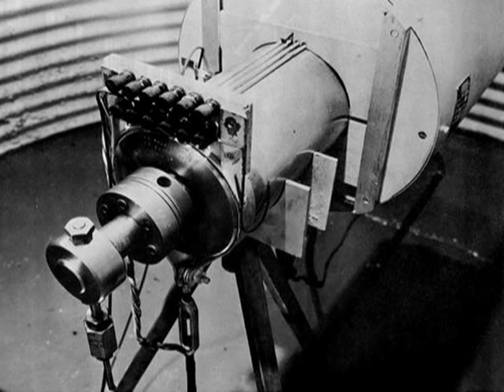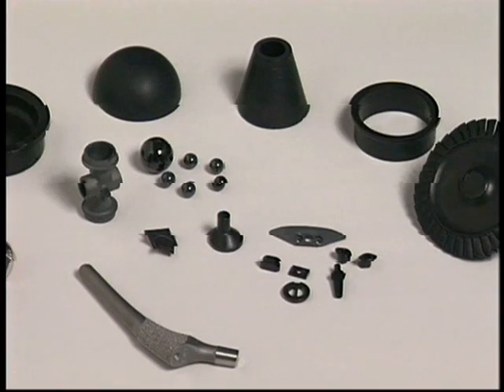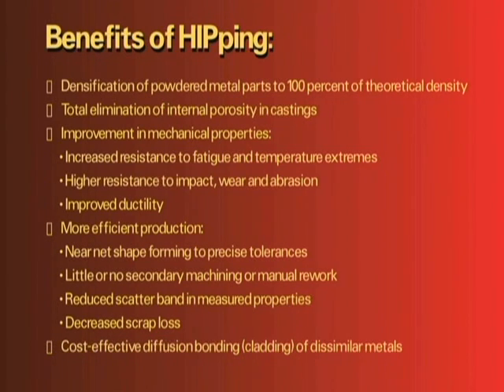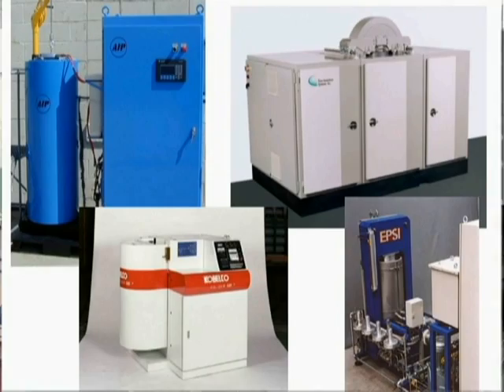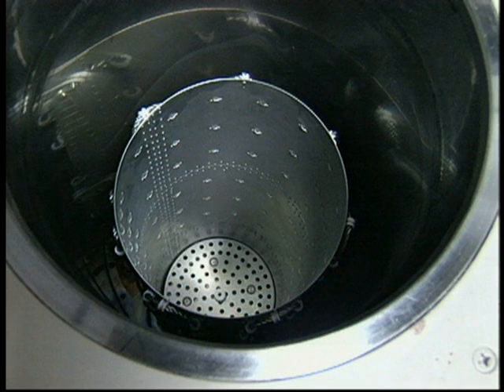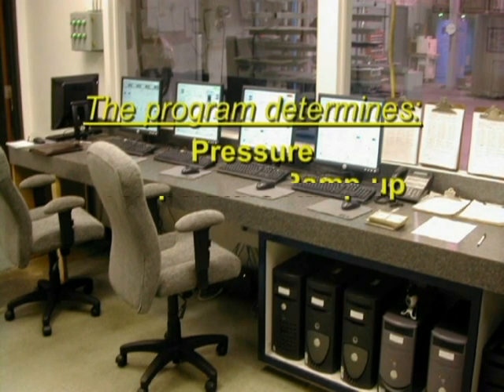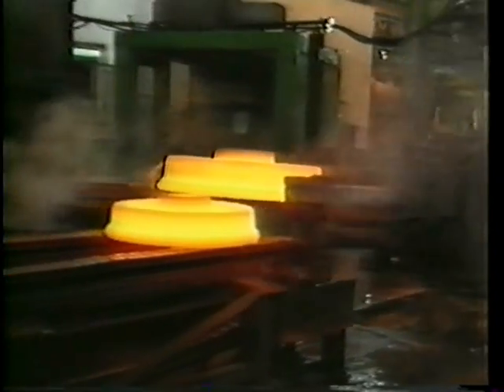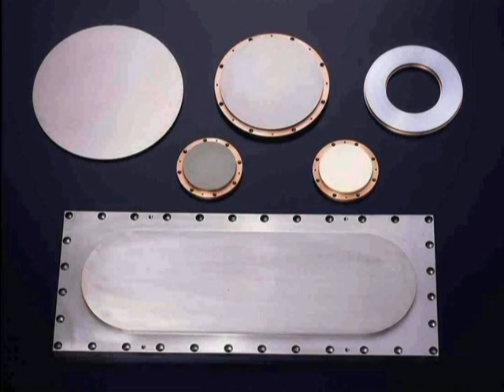Hot Isostatic Pressing (HIP)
This is an introduction to the technology of hot isostatic pressing (HIP), which is generally used to produce large PM parts to near-net shapes of varied complexity. The hermetic container for the powder is made of metal or glass and the pressurizing medium is a gas (inert argon or helium). At the elevated temperatures the process employs, the hermetic container deforms plastically to compact the powder within it. The combination of heat and pressure during the process eliminates the need for a supplemental sintering step. Produced by the Isostatic Pressing Association.